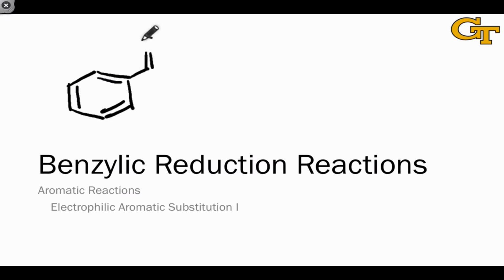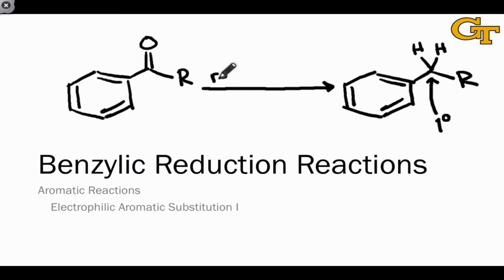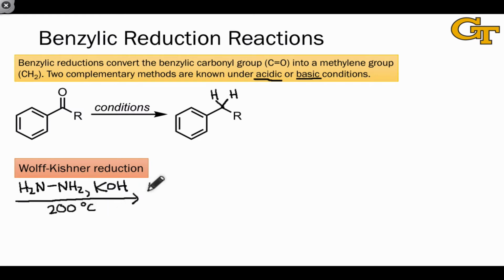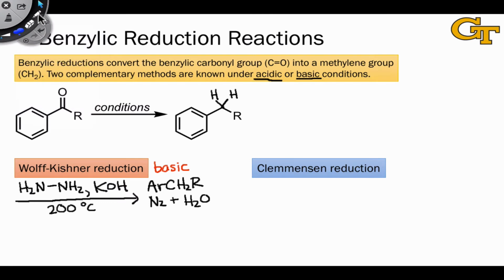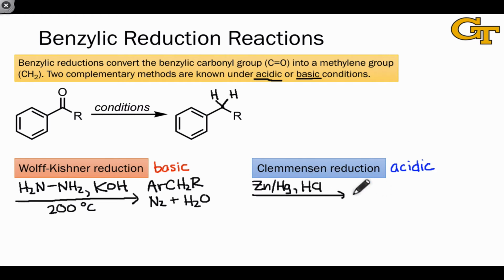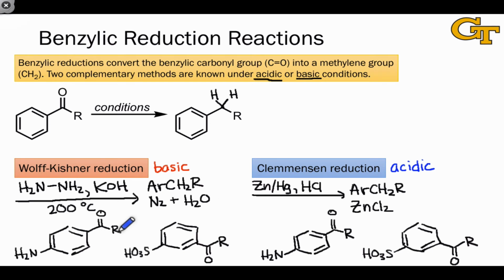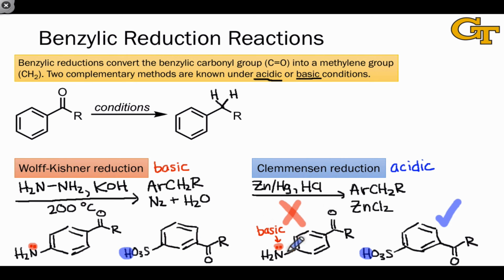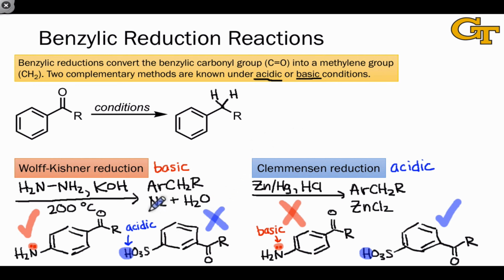35.06 Benzylic Reduction Reactions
Wolff-Kishner reduction conditions and products. Clemmensen reduction conditions and products. Comparison of substrate compatibility in these reactions.

00:00 Introduction
01:06 Benzylic Reductions in General; Wolff-Kishner Reduction
02:37 Clemmensen Reduction
03:37 Choosing Reduction Conditions